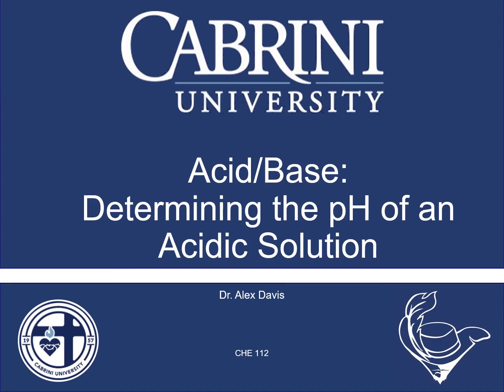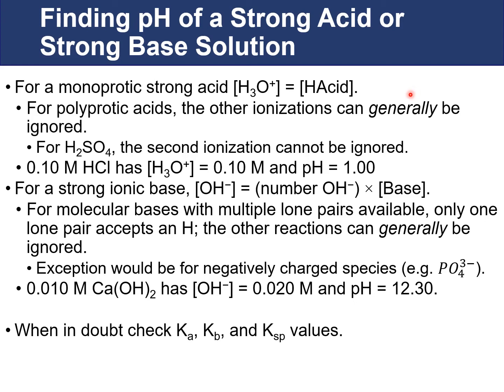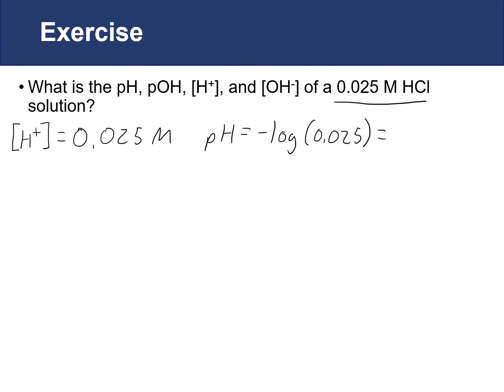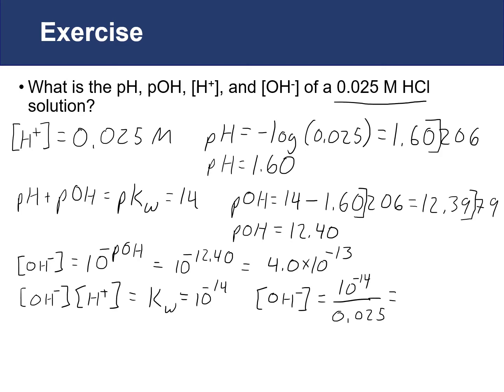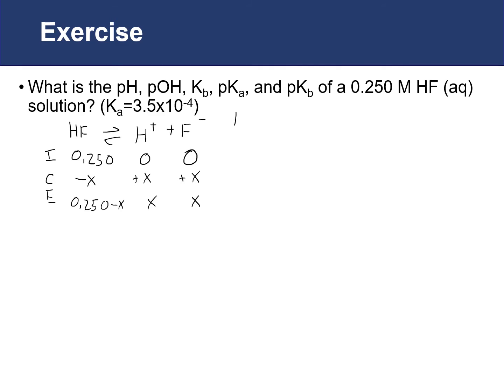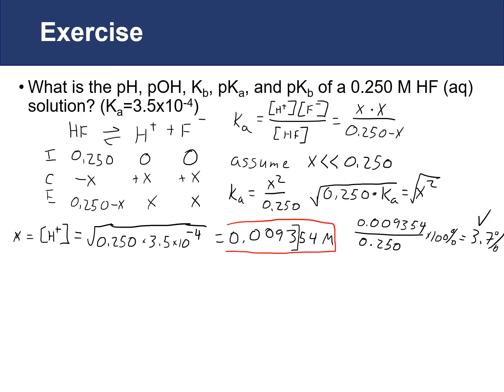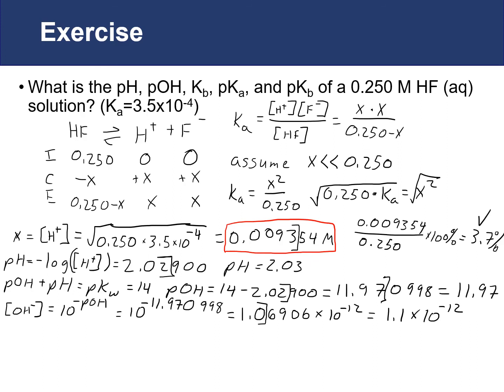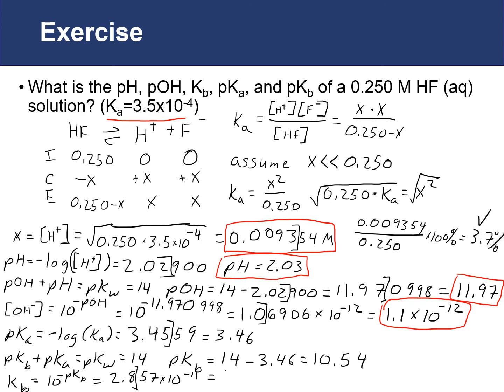08 Acid base: pH Calculations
This video covers how to calculate the pH, pOH, [H+], and [OH-] for weak acid and strong acid solutions before a titration has started